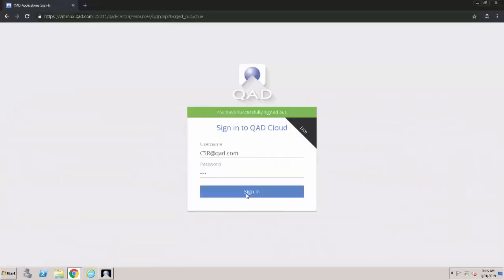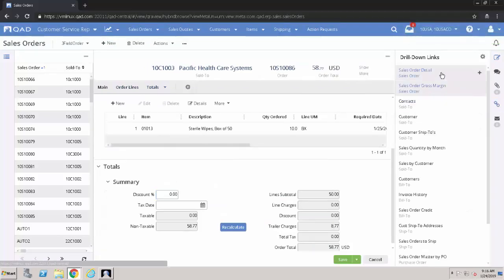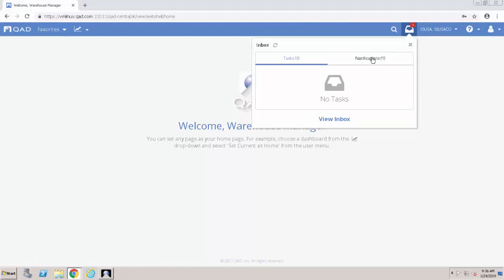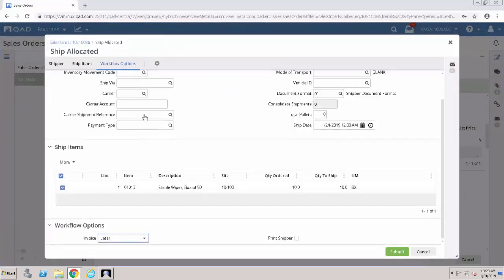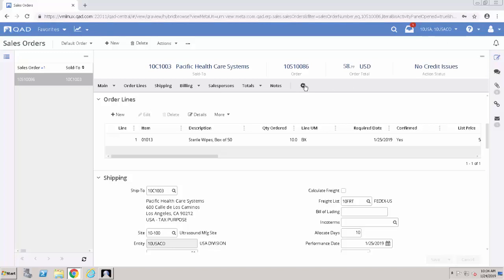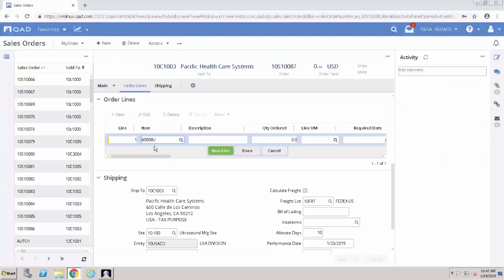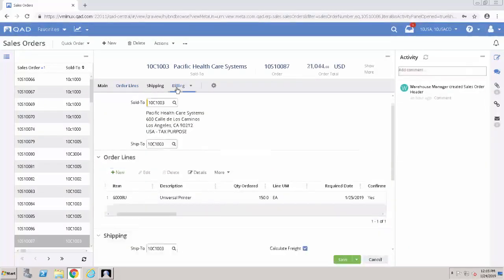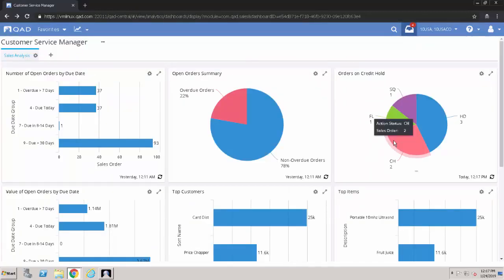QAD - Sales Demo